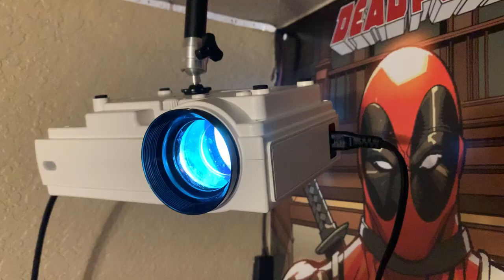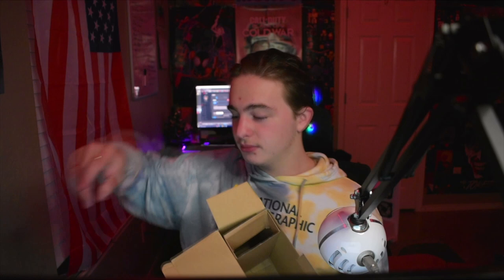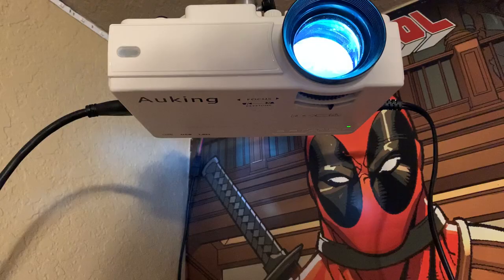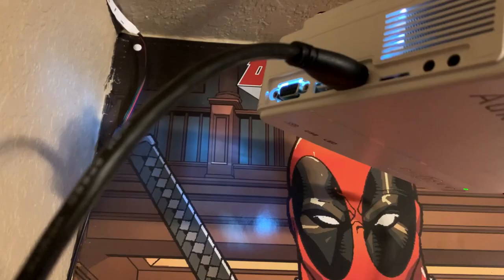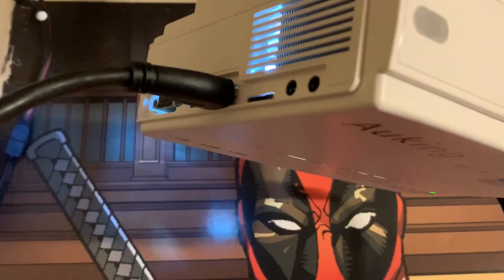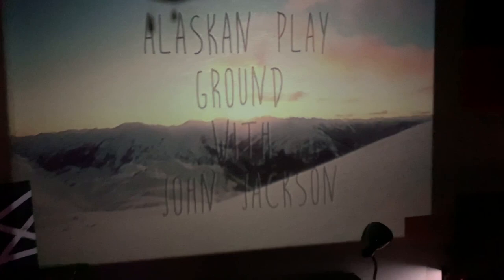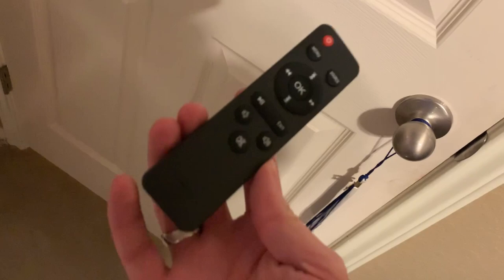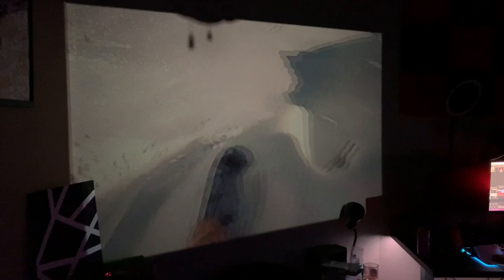The $80 Budget Projector! (AuKing Mini Projector Review!)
This is the title on Amazon:  AuKing Mini Projector 2021 Upgraded Portable Video-Projector,55000 Hours Multimedia Home Theater Movie Projector,Compatible with Full HD 1080P